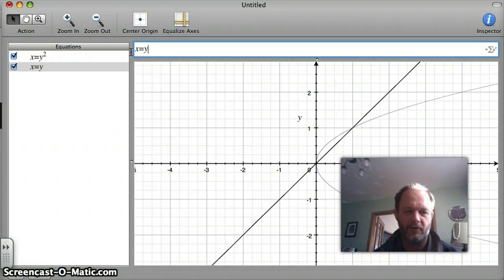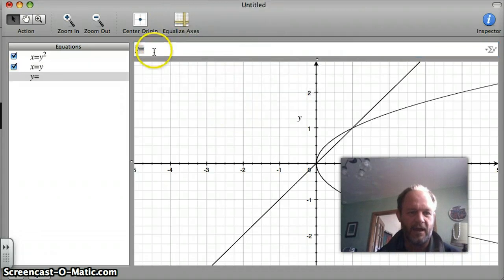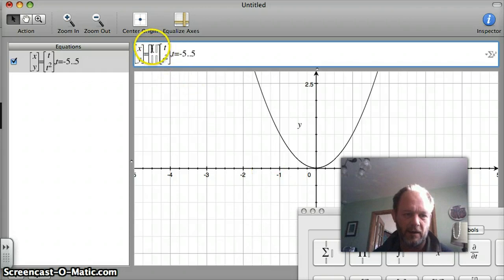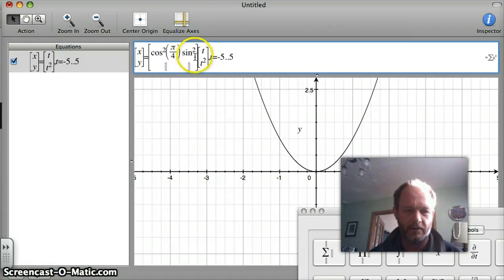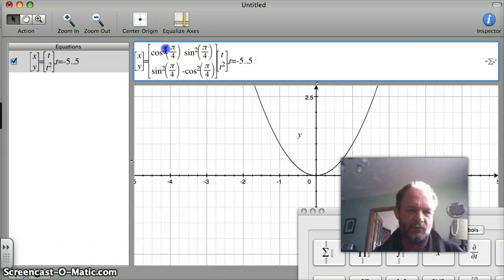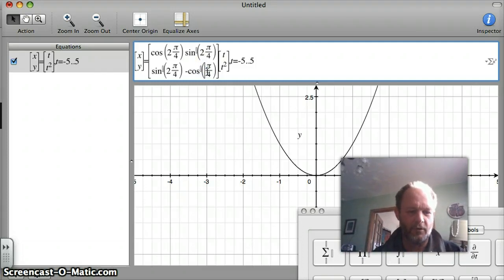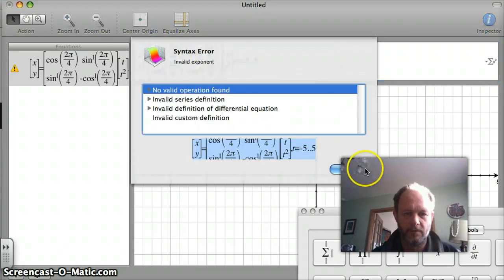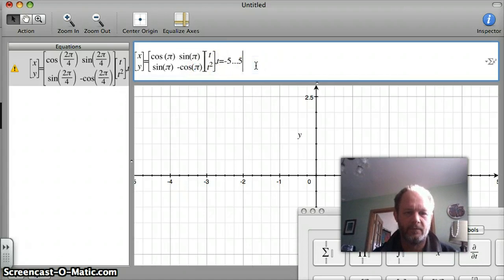castomagic test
castomagic on mac